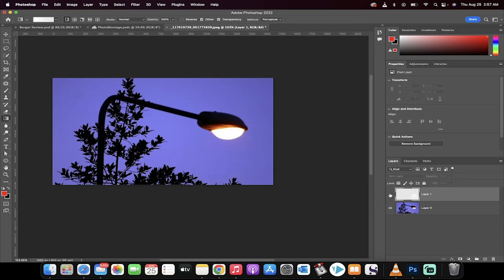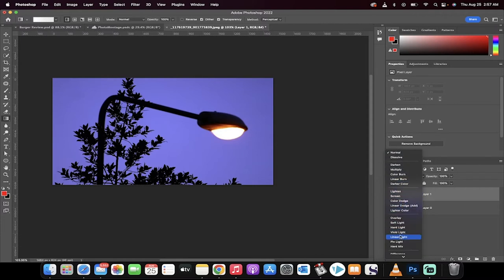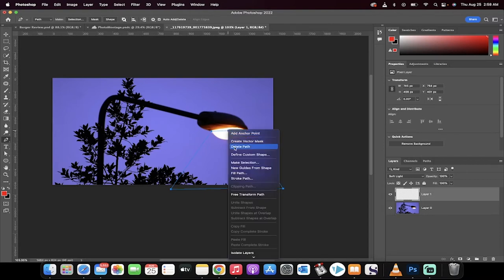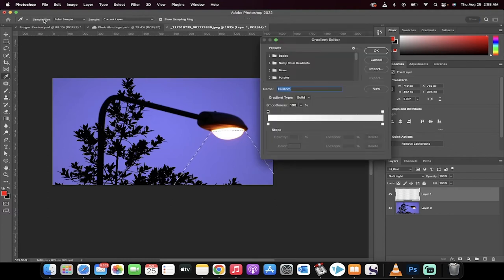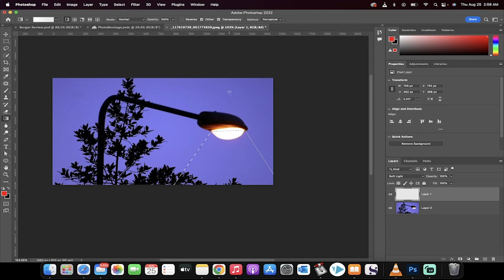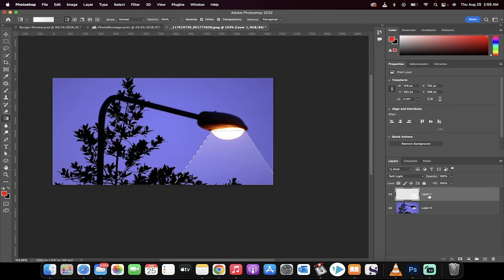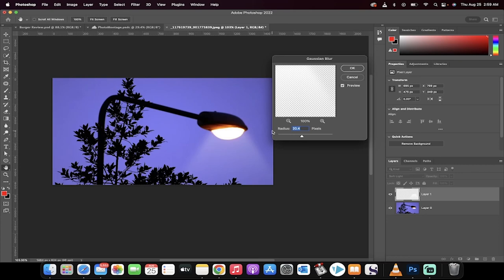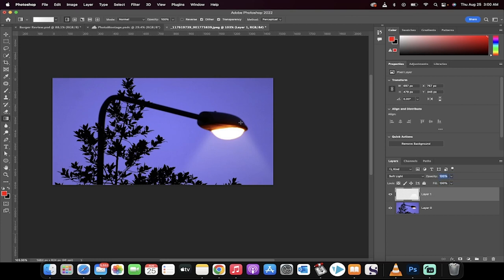How To Create A Spotlight or Flashlight Effect - Photoshop - Step By Step Tutorial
In this photoshop tutorial I show you how to create a spotlight effect using photoshop CC.  Step one is to create a new layer and change the blending mode to soft light.  Next, create a path using the pen tool that you want your light to adhere too.  Right click on it and make it a selection.  From there, grab your gradient tool and create a white to white gradient with a starting opacity of 100% and an end opacity of 0%.  Create a gradient and then add Gaussian blur to about 20 pixels to blur the light.